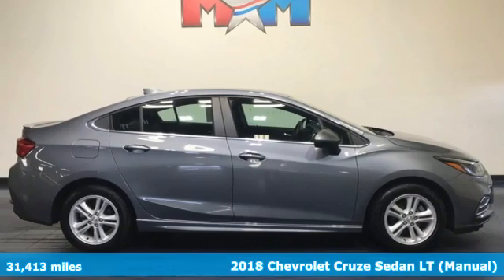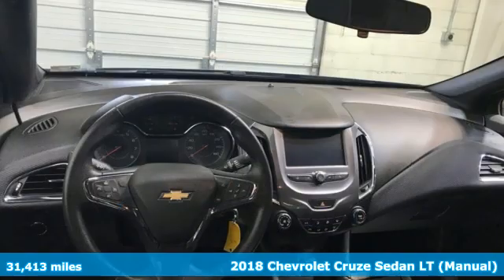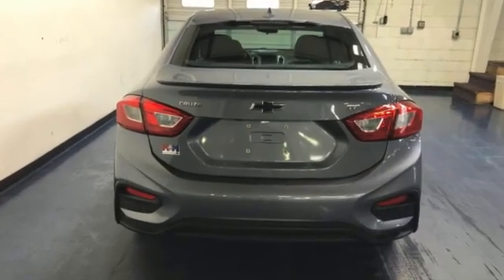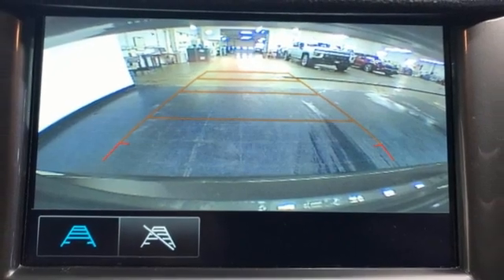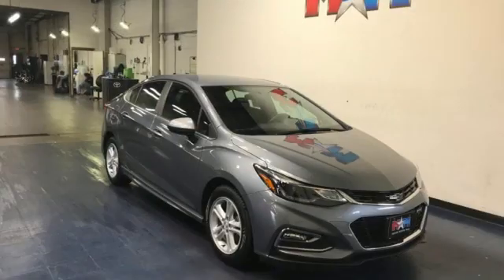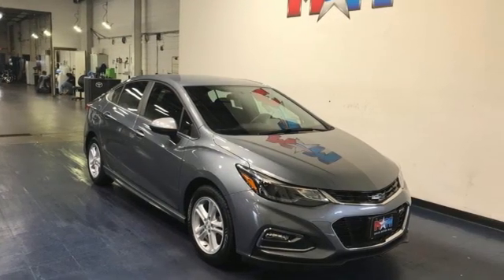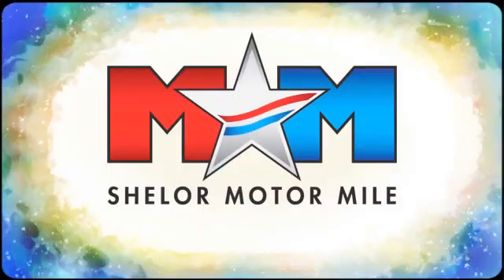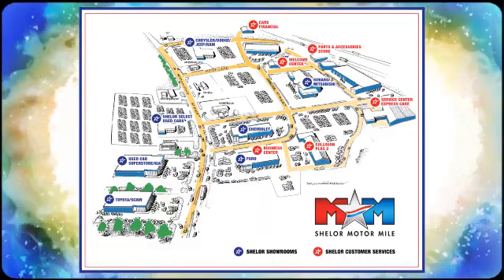Used 2018 Chevrolet Cruze Christiansburg VA Blacksburg, VA B59818 - SOLD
Year: 2018
Make: Chevrolet
Model: Cruze
Trim: 4dr Car
Engine: 1.4L 4 Cylinder Engine
Transmission: 6-Speed M/T
Color: Satin Steel Metallic
Interior: Jet Black
Mileage: 31413
Stock #: B59818
VIN: 1G1BD5SM5J7211657